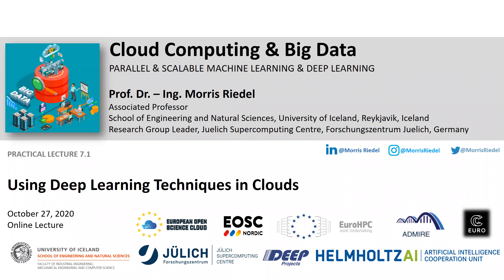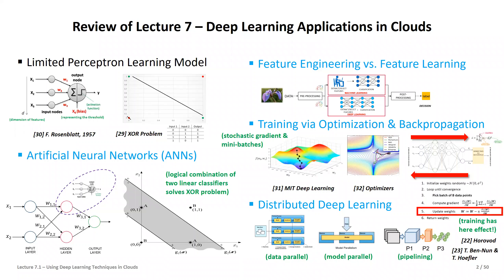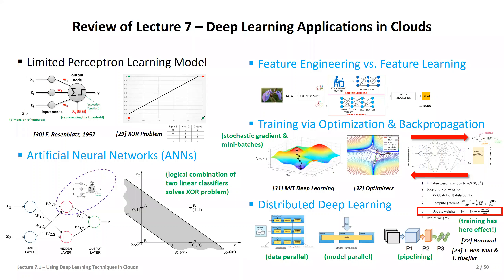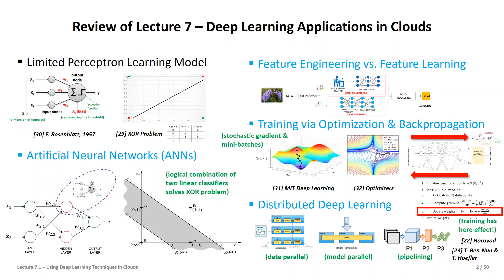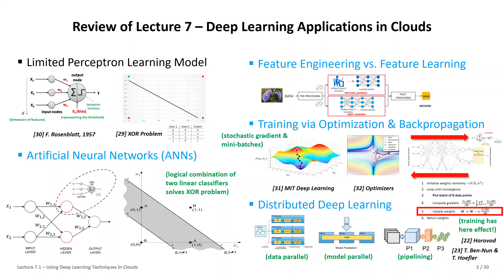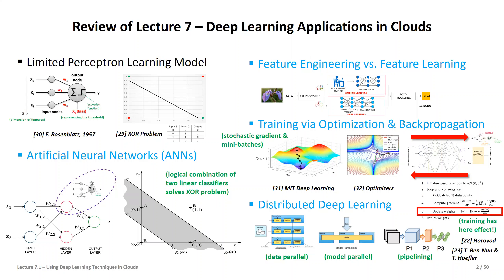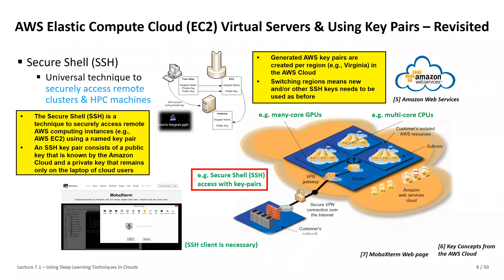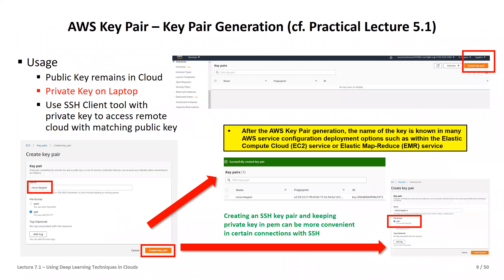2020 Cloud Computing and Big Data Practical Lecture 7.1 Using Deep Learning in Clouds Part1 👨‍💻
Practical Lecture 7.1 - Using Deep Learning Techniques in Clouds 👨‍💻 - Part One

16 university lectures with additional practical lectures for hands-on exercises in context

Fall 2020

Course Outline

1. Cloud Computing & Big Data Introduction
2. Machine Learning Models in Clouds
3. Apache Spark for Cloud Applications
4. Virtualization & Data Center Design
5. Map-Reduce Computing Paradigm
6. Deep Learning driven by Big Data
7. Deep Learning Applications in Clouds
8. Infrastructure-As-A-Service (IAAS)
9. Platform-As-A-Service (PAAS)
10. Software-As-A-Service (SAAS)
11. Big Data Analytics & Cloud Data Mining
12. Docker & Container Management
13. OpenStack Cloud Operating System
14. Online Social Networking & Graph Databases
15. Big Data Streaming Tools & Applications
16. Epilogue

Lecture Outline

Part One: Using Artificial Neural Network (ANN) & CPUs in Clouds
Handwritten Character Recognition MNIST Dataset Revisited
AWS Elastic Compute Cloud (EC2) & Virtual Server Cloud Instances
Using EC2 Amazon Machine Images (AMIs) for Machine Learning
Limitations of Free Usage Tiers & Review Challenges of Deploying
Observe Growth of Trainable Parameter & Understanding Overfitting

Part Two: Using Convolutional Neural Network (CNN) & GPUs in Clouds
Using EC2 Amazon Machine Images (AMIs) for Deep Learning via CPU
Growth of Trainable Parameters & Hyperparameter Complexity
Understanding difference between CPUs & GPUs in Training
Using Google Colaboratory ‘Colab‘ Cloud Service for Deep Learning
Neural Architecture Search and Auto-ML & Resource Requirements